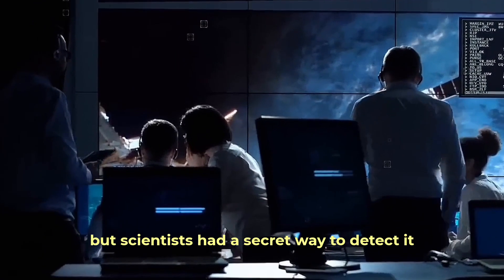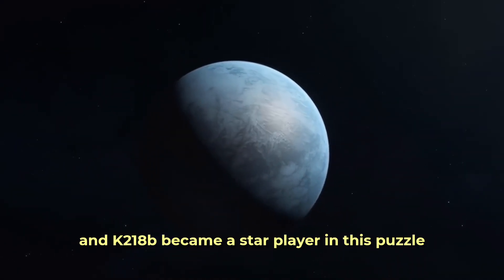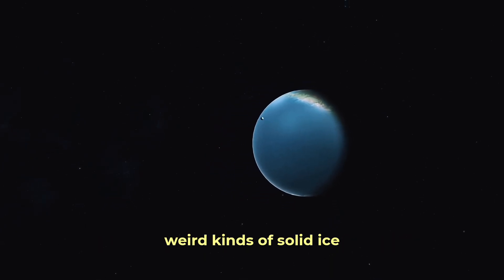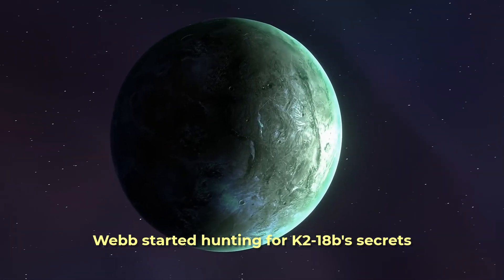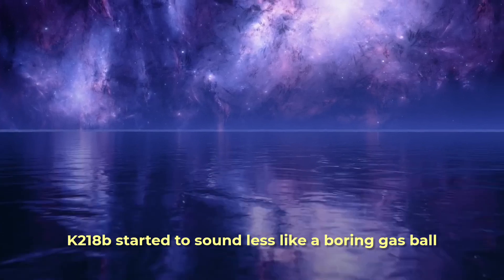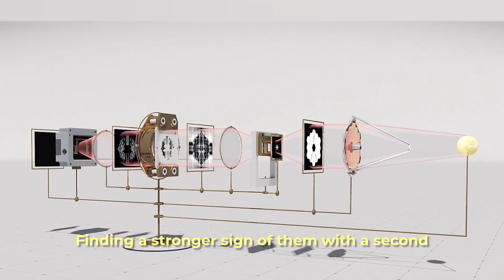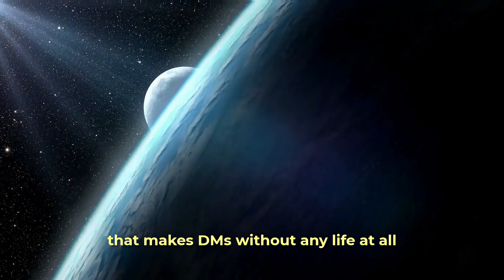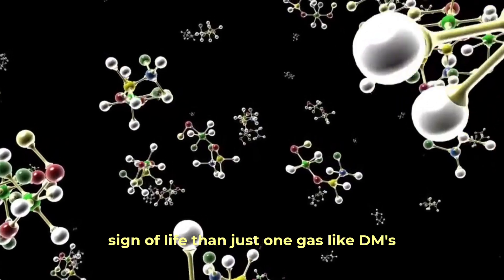James Webb Spots Signs of Life—124 Light Years From Earth!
Out in the dark silence between the stars, a distant planet named K2-18b drifts through space—over 100 light-years from Earth. It orbits a faint, dying sun, nearly forgotten in the cosmic void. But now, thanks to the James Webb Space Telescope, a signal has emerged—subtle, yet impossible to ignore. A clue so powerful, so eerily familiar, that it may be the first true sign of life beyond our world. Is this the beginning of contact… or a deeper mystery waiting to unfold?

Inspired by Astrum, Cosmos Labs, Space Matters, The Simply Space, Nasa Space News Agency, The Space Race, Destiny Space.

Inspired by Elon Musk: ''I'm Revealing My Super Sonic Space Jet TODAY!''
Inspired by  Physics Gets Weird at the End of the Universe
Inspired by  What Voyager Detected at the Edge of the Solar System
Inspired by Google’s Quantum Chip: Did We Just Tap Into Parallel Universes?
Inspired by The Real Reason The Boeing Starliner Failed
Inspired by The Terrifying World of Giant Insects: What Was Earth Like During the Carboniferous Period?

On Matter we will go through popular science, science news, and origins explained.